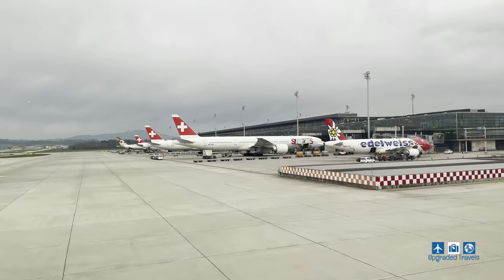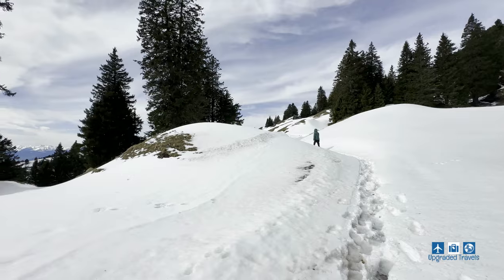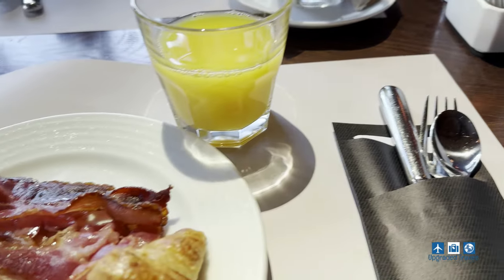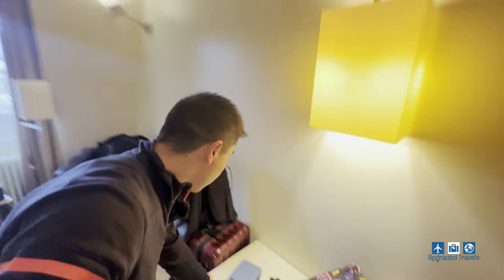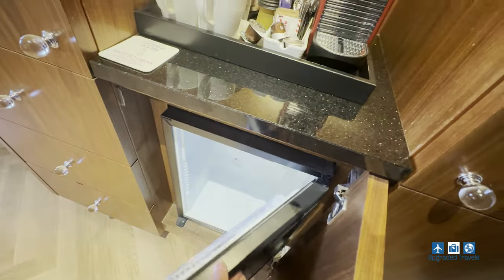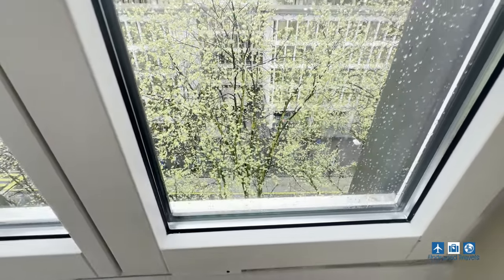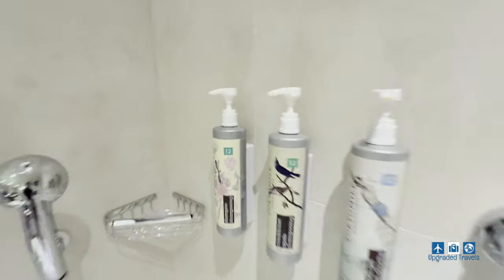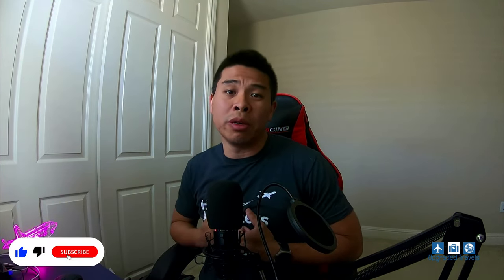This Renaissance Hotel's Location Make Others Jealous! Room Tours and Upgrades Included🔥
If you ever go to Lucerne, Switzerland, I highly recommend the Renaissance Hotel!  Watch to see why!  Let me Know what you guys think!

Best Seat in the US Domestic Market?  United Airlines Polaris Class on 787-8 Dreamliner SFO to ORD

How to get an Invitation only Reservation?  Unveiling the Secret of the Dining Room at MGM Mansion

Fly Around the World in 5 Day Series:
Check out Leg 1 of my trip on United Airlines 777-200 Domestic First Class from SFO to ORD

Check out Leg 2 of my trip on Japan Airlines 777-300ER First Class from ORD to HND

Check out Leg 3 of my trip on All Nippon Airways 787-8 Business Class from HND to KUL

Check out Leg 4 of my trip on Singapore Airlines 737 MAX 8 Business Class from KUL to SIN

Check out Leg 5 of my trip on Etihad Airways 787-9 Economy Class from SIN - AUH along with Etihad's First Class Lounge in Abu Dhabi

Check out Leg 7/8 of my trip on Air France A321-200 Euro Business Class from CDG to AMS and KLM B737-800 Euro Business Class from AMS to LHR

Timestamps below:
0:00 Intro
0:36 Location Location Location
1:11 About the Hotel
2:21 Room Tour
5:22 My take